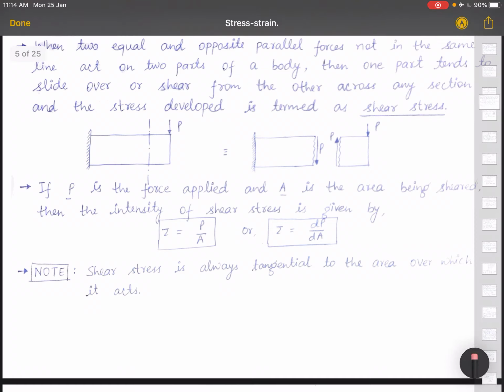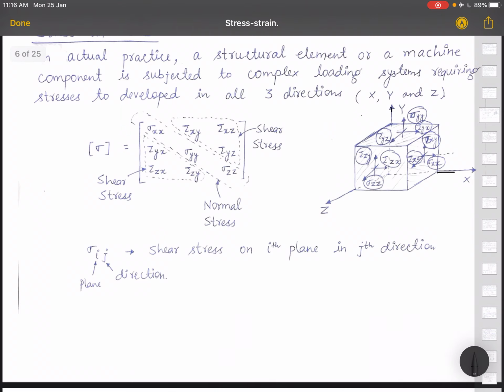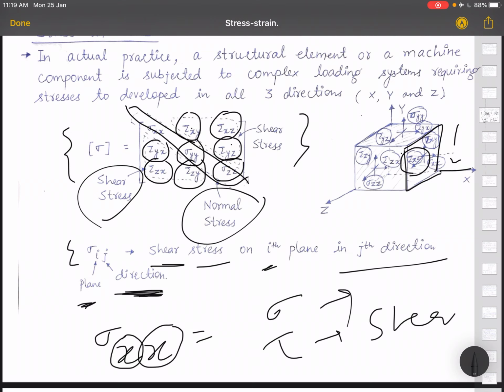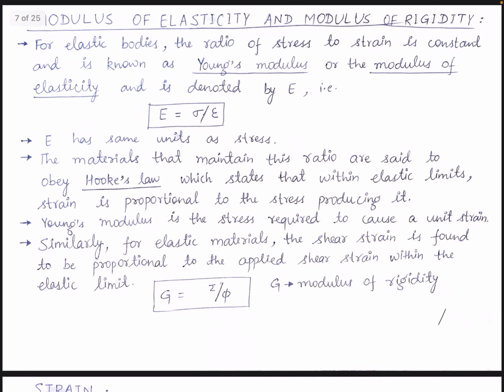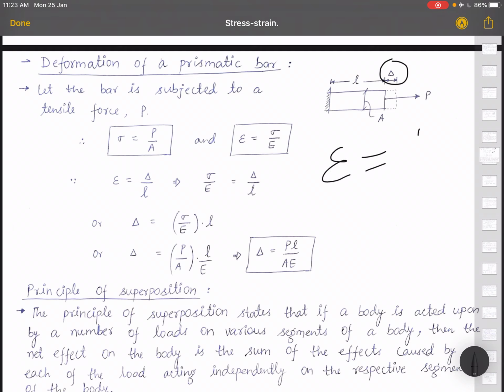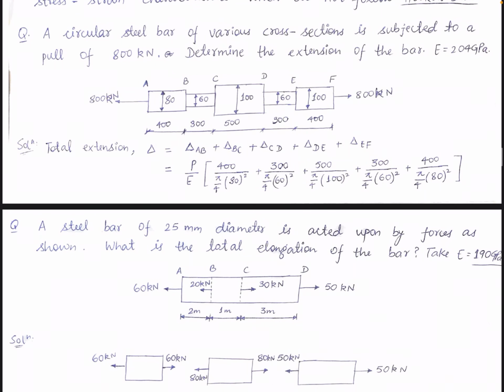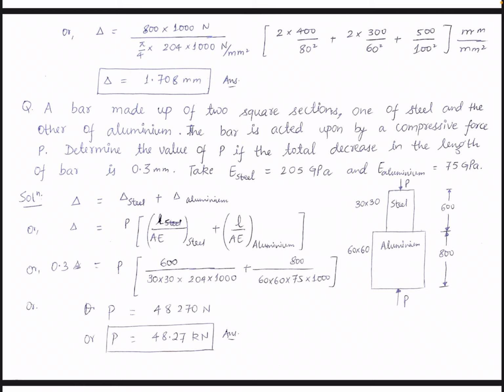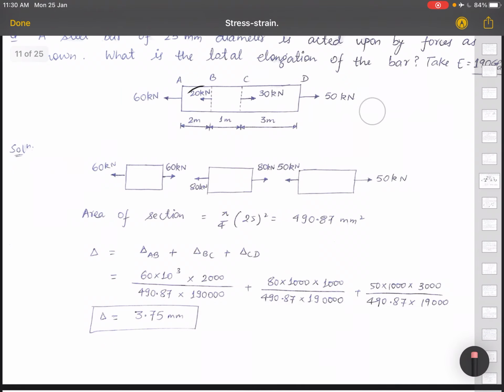3CE3-04 Engineering Mechanics L-38